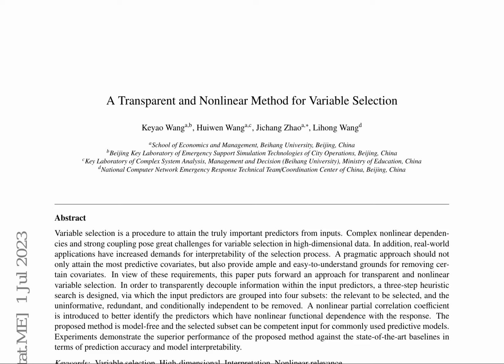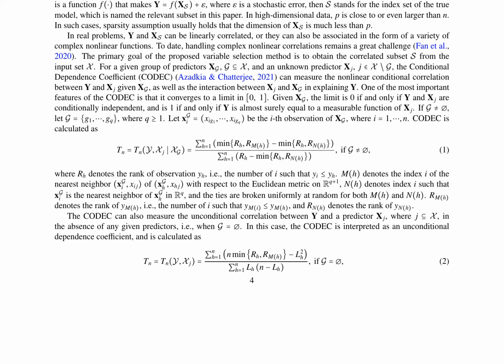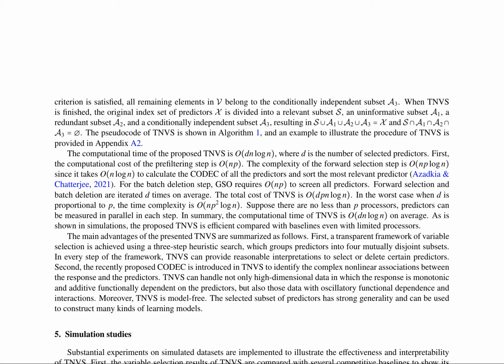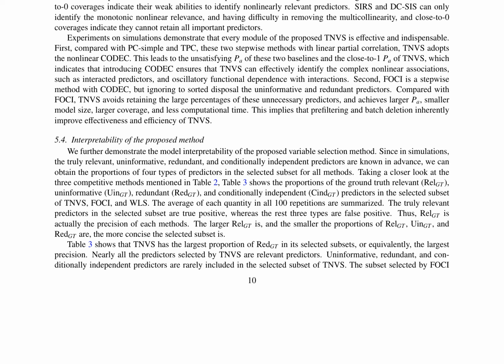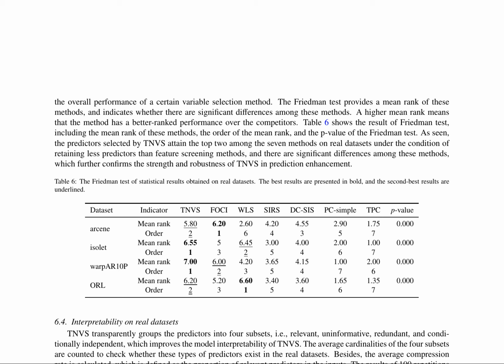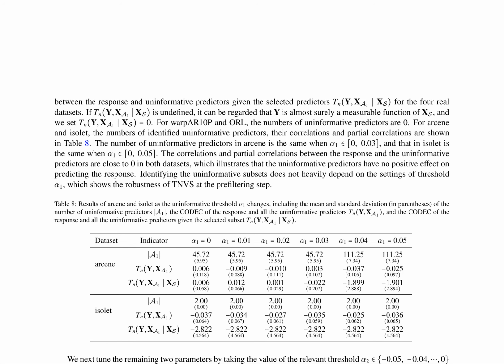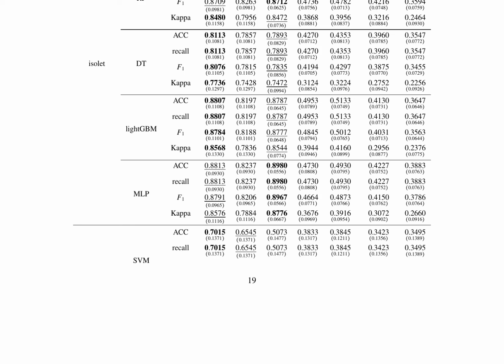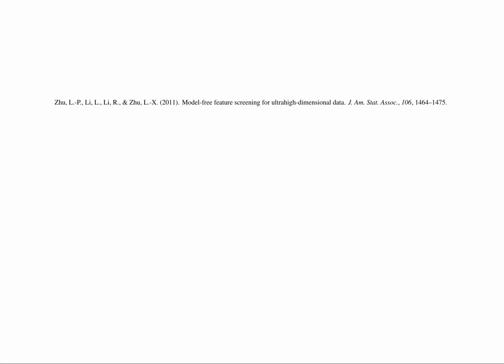A Transparent and Nonlinear Method for Variable Selection - ArXiv:2307.00205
Title: A Transparent and Nonlinear Method for Variable Selection

Authors: Keyao Wang, Huiwen Wang, Jichang Zhao, Lihong Wang

Abstract:
Variable selection is a procedure to attain the truly important predictors from inputs. Complex nonlinear dependencies and strong coupling pose great challenges for variable selection in high-dimensional data. In addition, real-world applications have increased demands for interpretability of the selection process. A pragmatic approach should not only attain the most predictive covariates, but also provide ample and easy-to-understand grounds for removing certain covariates. In view of these requirements, this paper puts forward an approach for transparent and nonlinear variable selection. In order to transparently decouple information within the input predictors, a three-step heuristic search is designed, via which the input predictors are grouped into four subsets: the relevant to be selected, and the uninformative, redundant, and conditionally independent to be removed. A nonlinear partial correlation coefficient is introduced to better identify the predictors which have nonlinear functional dependence with the response. The proposed method is model-free and the selected subset can be competent input for commonly used predictive models. Experiments demonstrate the superior performance of the proposed method against the state-of-the-art baselines in terms of prediction accuracy and model interpretability.